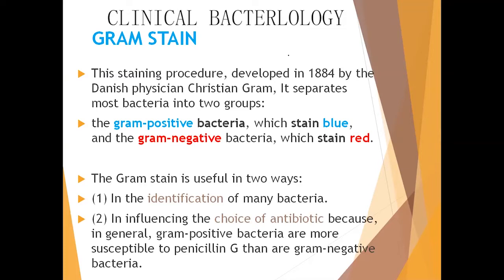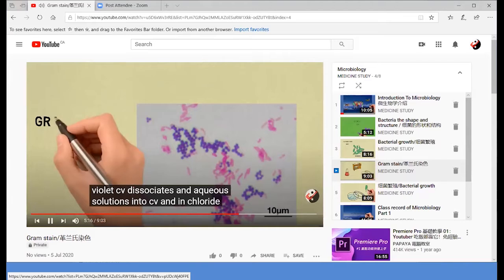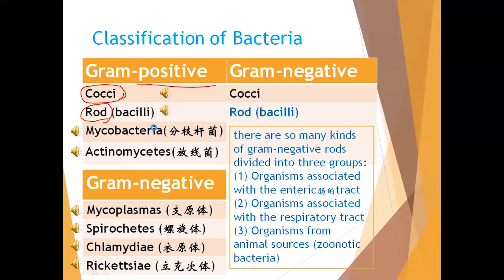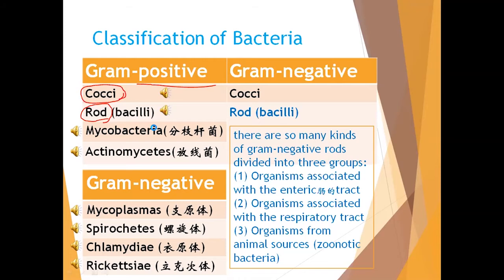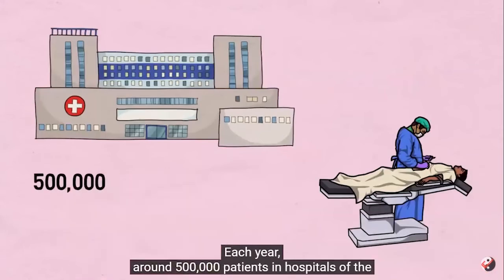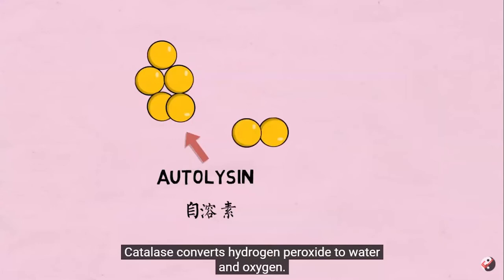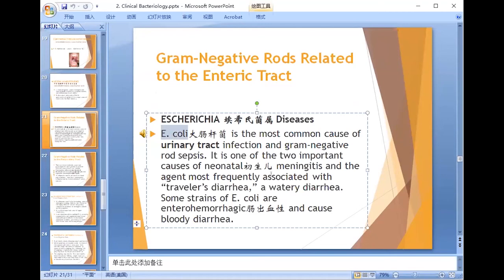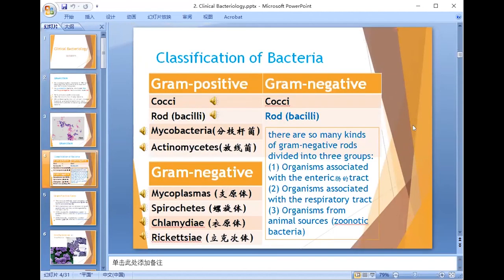CLINICAL BACTERLOLOGY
Let us introduce you to  Microbiology! This video about CLINICAL BACTERLOLOGY .

这个视频向您介绍微生物学！ 该视频介绍临床细菌学。

The book link:
Microbiology: An Introduction By Tortora, G. J